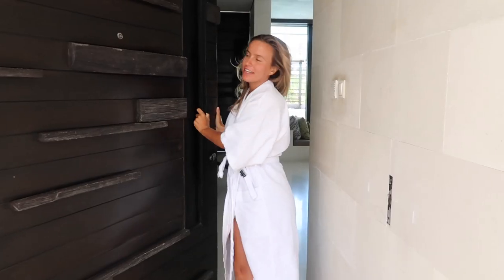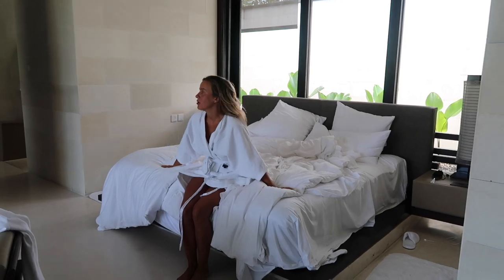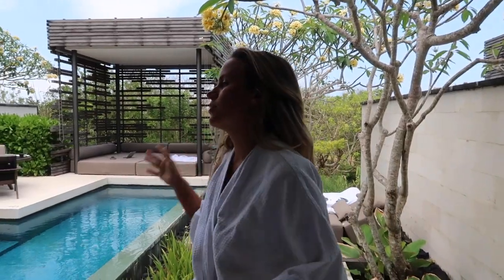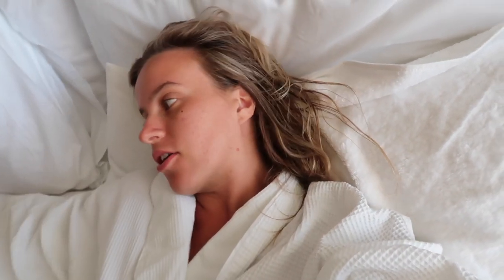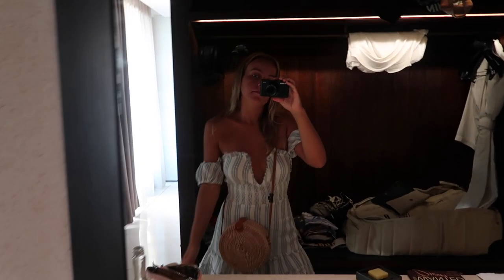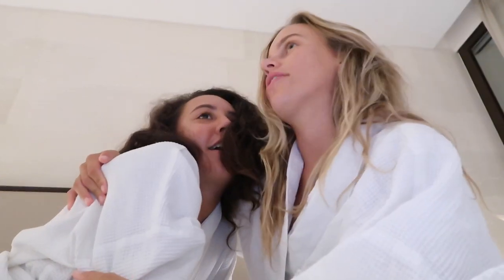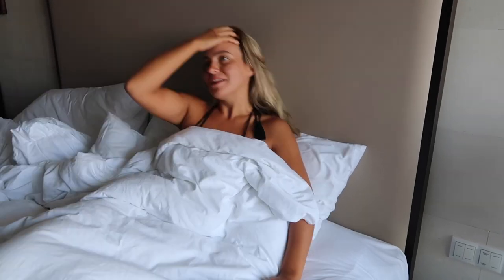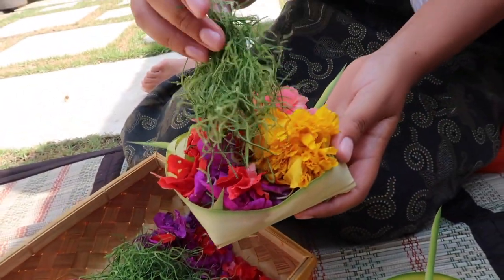BALI EPIC LUXURIOUS VILLA Vlog_18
A tour of our luxurious villa in Bali.